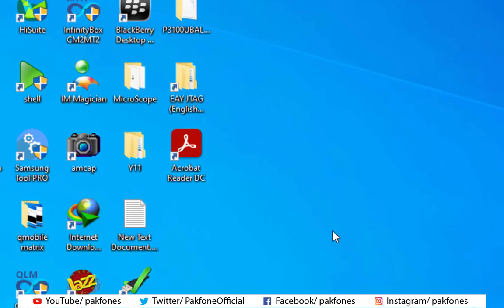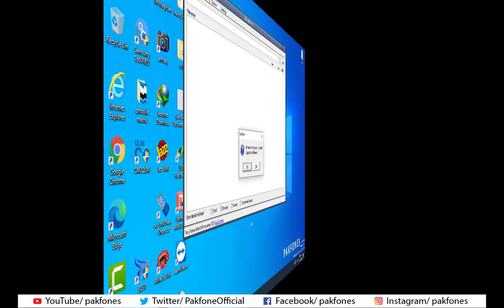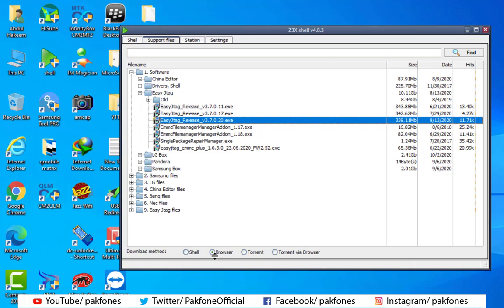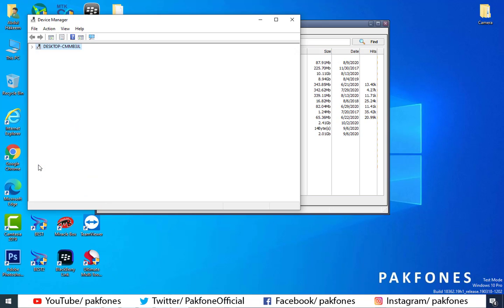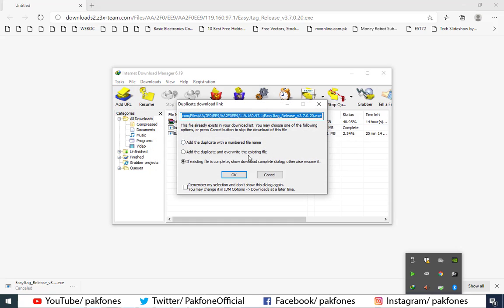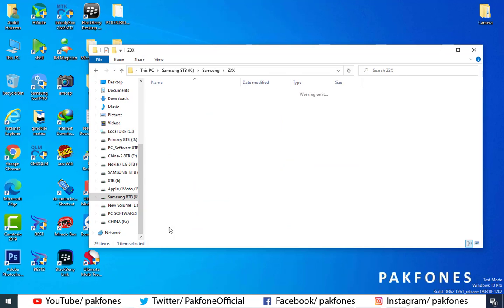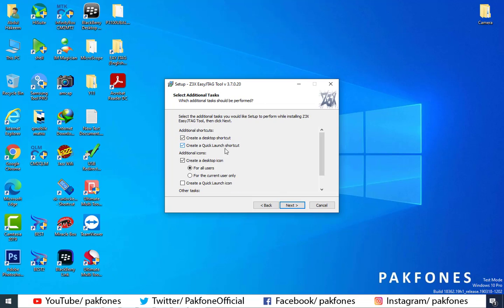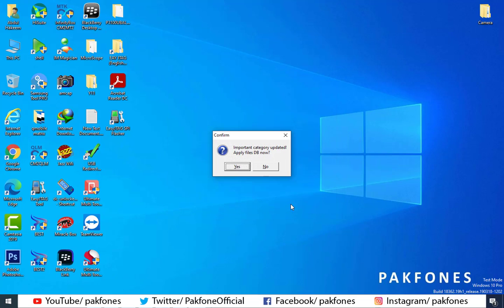Easy JTAG Plus Tutorials English Lesson 2 | How to download & install Easy JTAG latest setup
Please watch the video for details